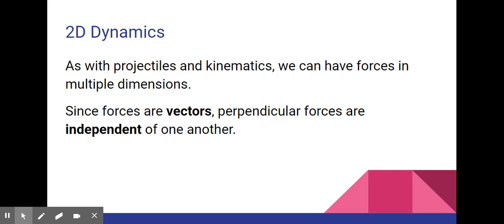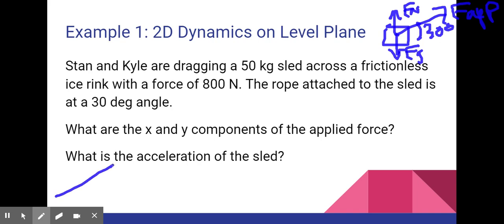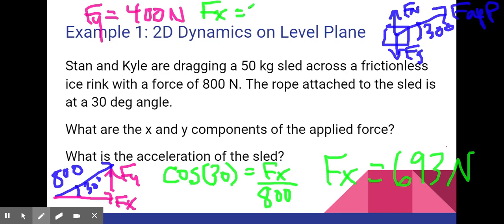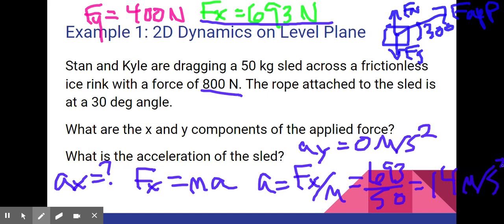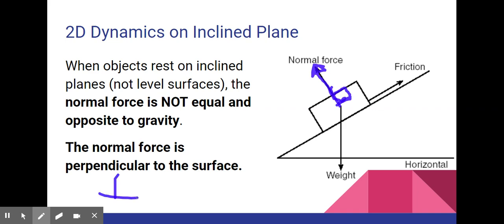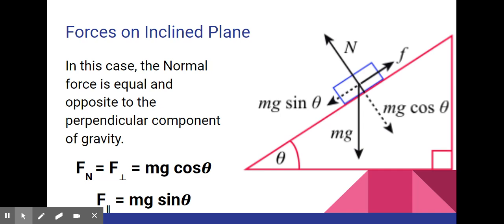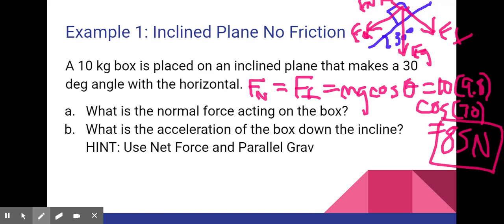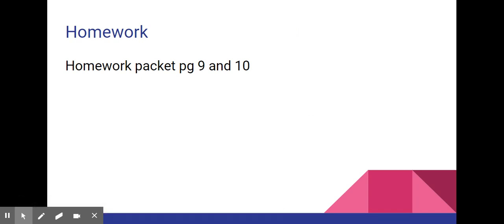AP Physics 1: Forces in 2D Inclined Planes